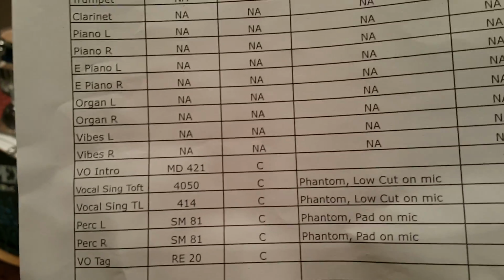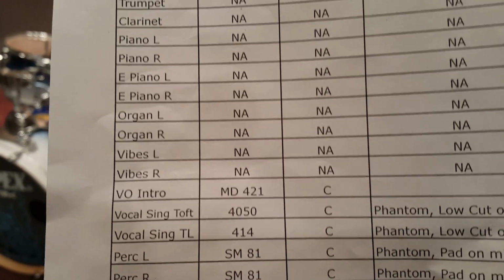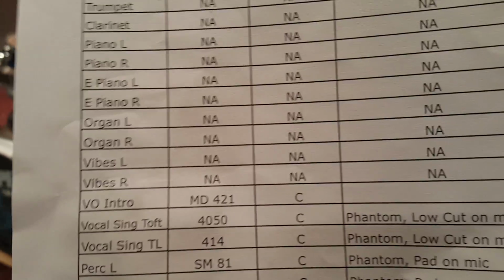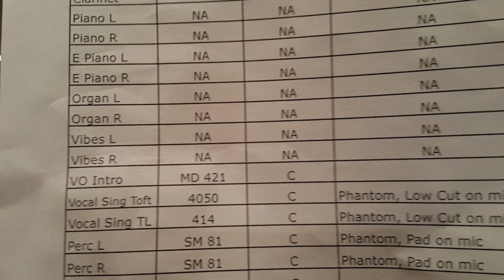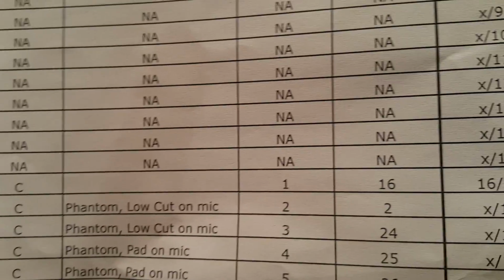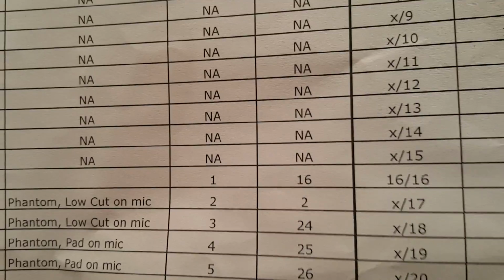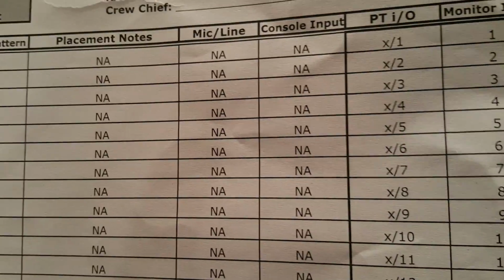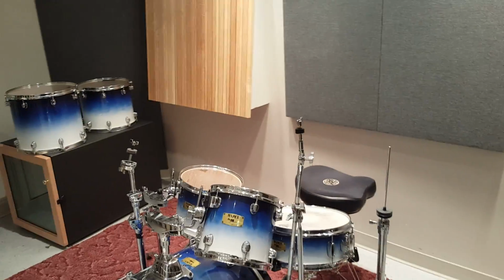RAT1511 Unit 2 Happy Birthday AUDIENT Video 3